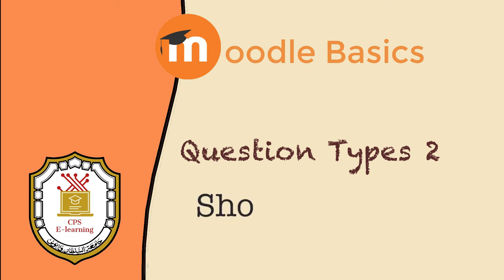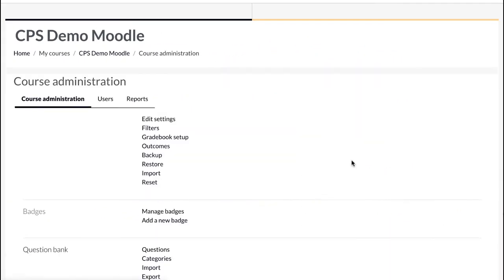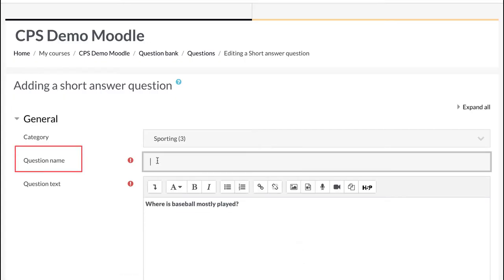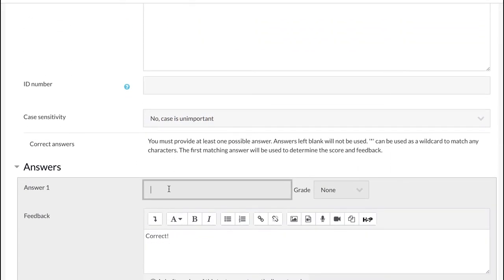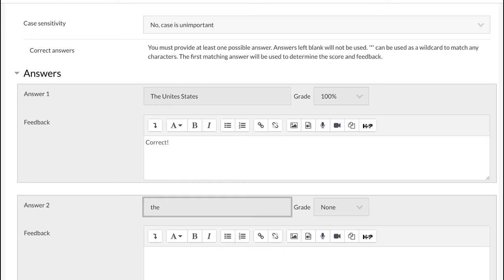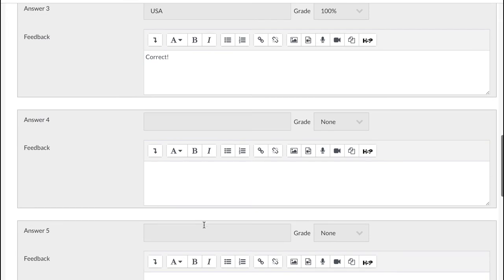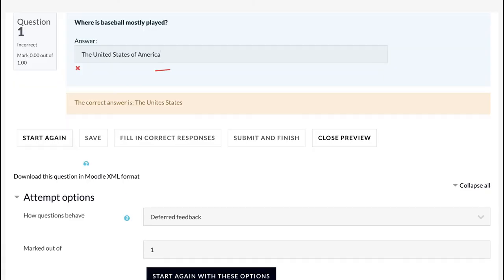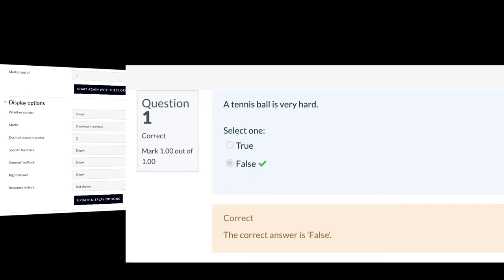Creating Short Answer Question on Moodle